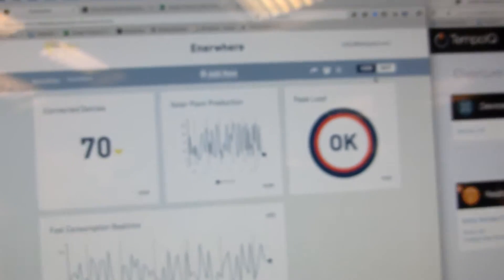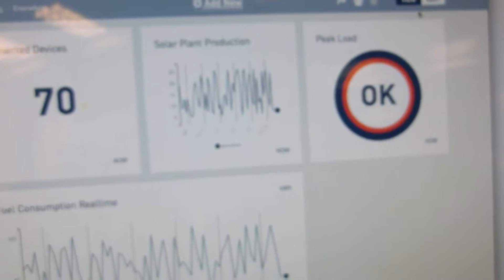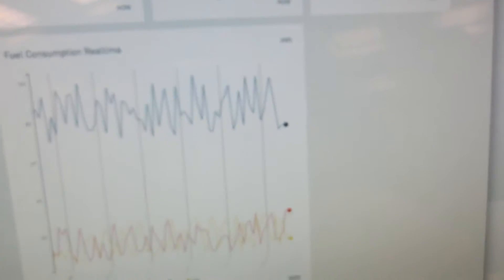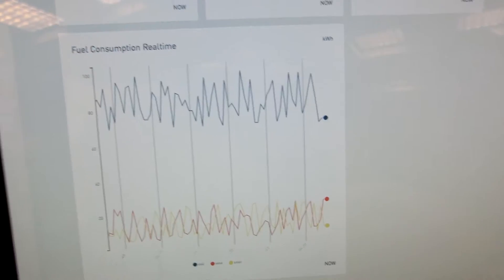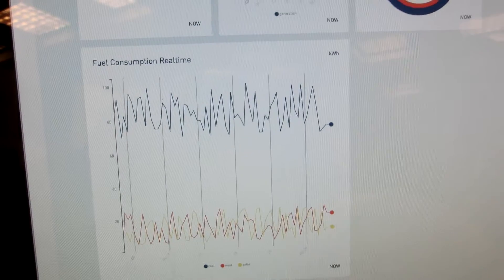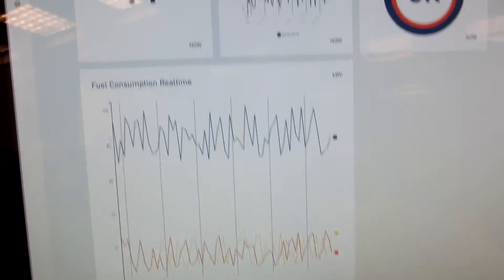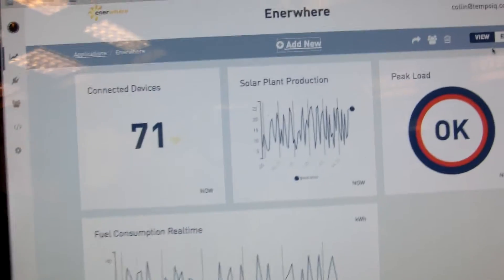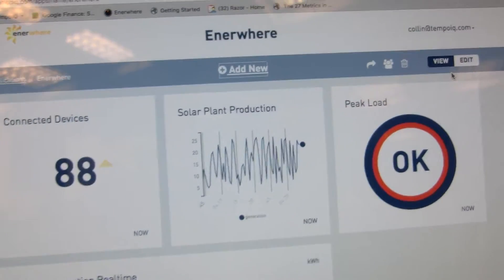Basket balll with Embedded motion monitoring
Basket balll with Embedded motion monitoring analysis By TempoIQ
 IoT Conference Santa Clara CA 2016_05
CIMG5333 Monitoring Basket ball motion By TempoIQ